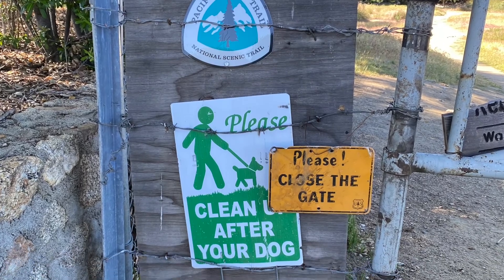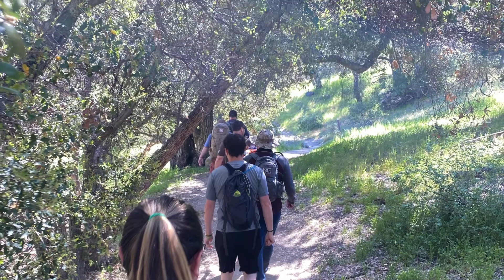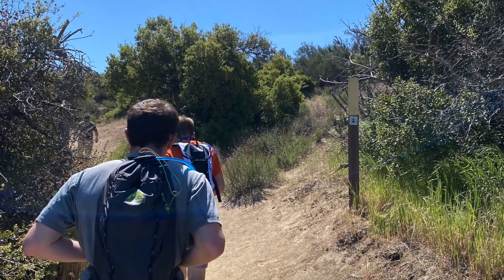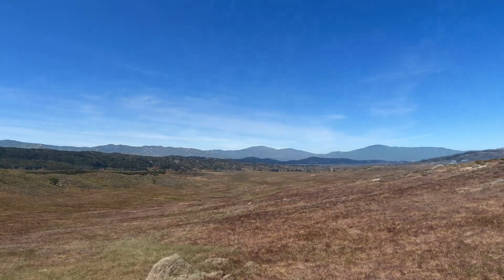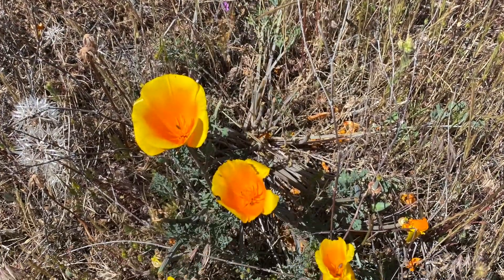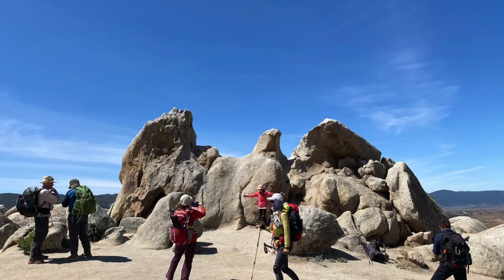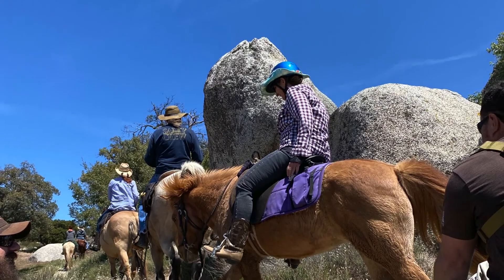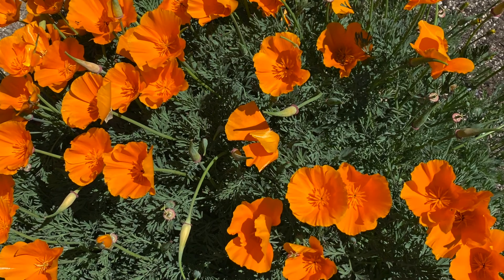Episode 11: Eagle Rock